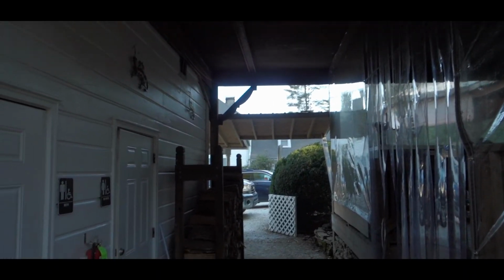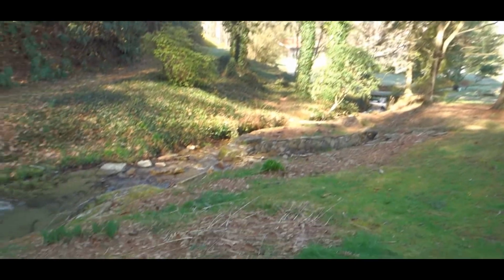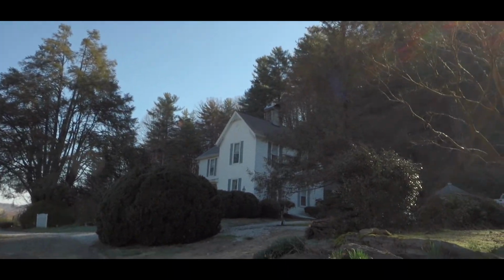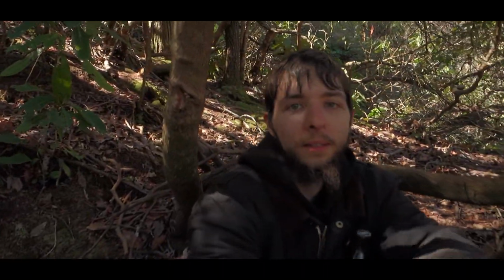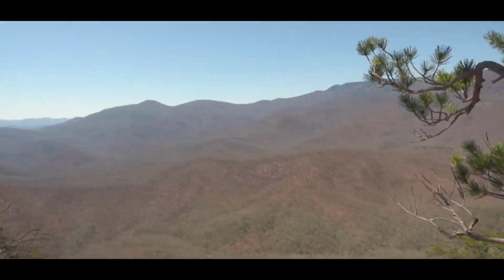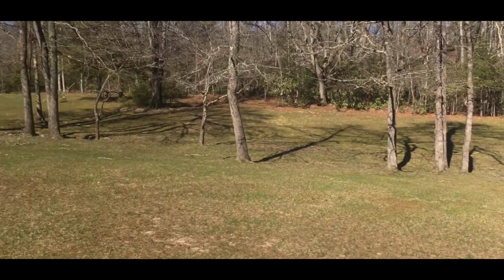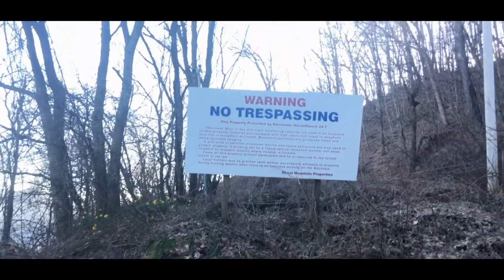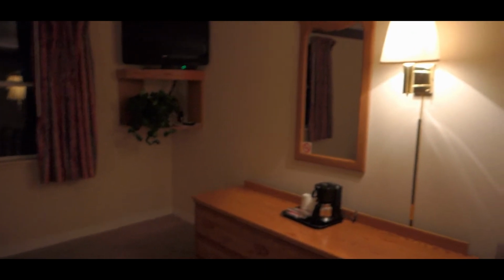AMAZING EXPLORATION OF LOOKING GLASS ROCK IN NORTH CAROLINA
***MY TIMELESS HEROIC MESSAGE***
“We desperately need to save all of our god given freedoms & rights by INCINERATING THE ENTIRE DEATH JAB SUPPLY, HANGING THE DICTATORIAL DEMOCRATS & anyone else who try to force this blood clotting poisonous shot on everyone, PERMANENTLY DELETE ALL OF THE COMMERCIALS & ADS and BAN THE PCR TEST NOW because BIG PHARMA HAS CAUSED OVER 14,000 DEATHS and 700,000 INJURIES to real people from all ages just in the United States which is the worst threat to ever happen in this world! Like come on, businesses such as Walmart claim they’re immunizations/va**ines & whatever other stupid name they give them but in reality they provide NO immune effect whatsoever and they have no legal right to say so! WAKE UP and look at the death count people, this is blatant murder, our children are being unnecessarily hurt for a virus that has a 99.9% survival rate and many more negative things are happening for no reason at all! So, LET’S ALL RISE UP, SAVE THE WORLD AND SAY ENOUGH IS ENOUGH BECAUSE GOD & NATURAL IMMUNITY ALREADY WON IN THE BEGINNING OF TIME!”

Travel Gear List on Amazon